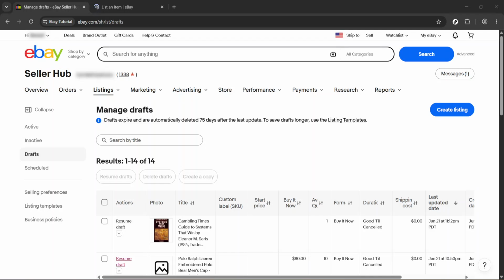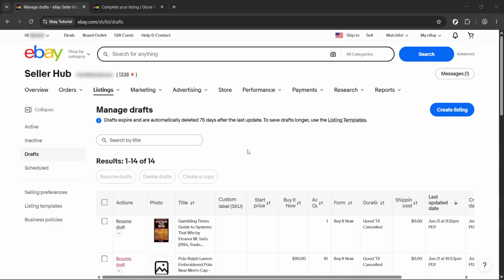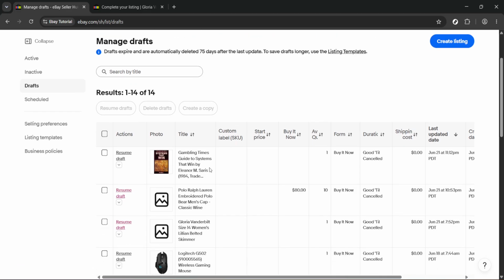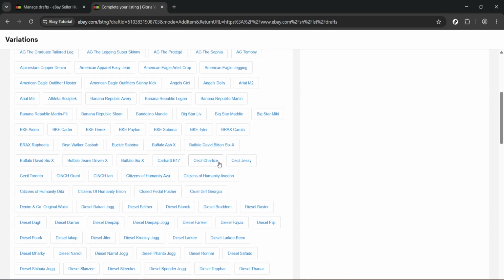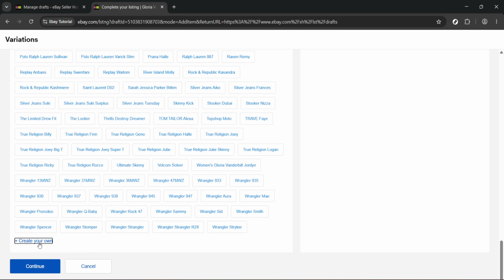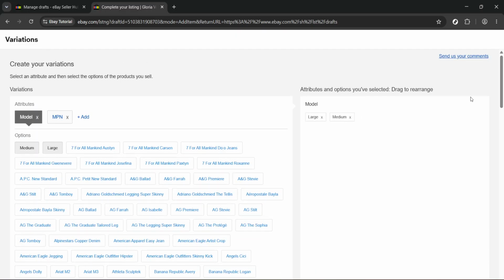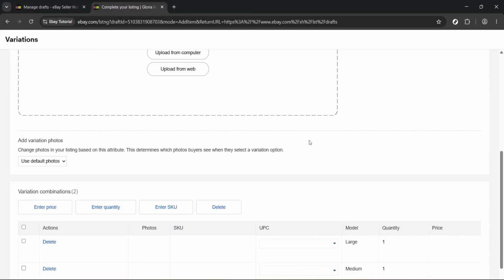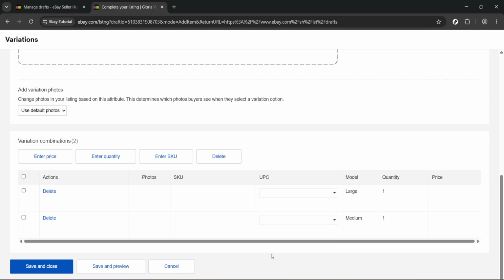How to make eBay listing with multiple sizes (Step By Step 2026)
How to make eBay listing with multiple sizes